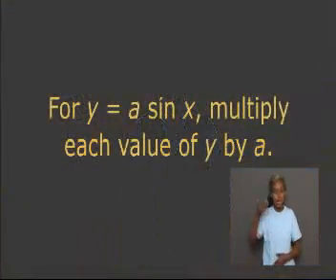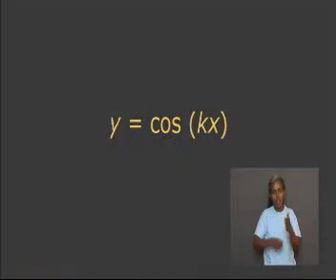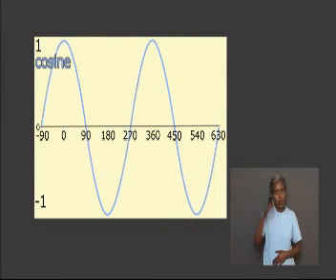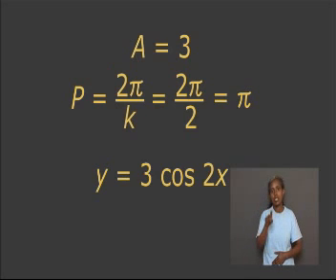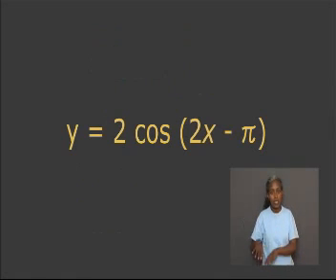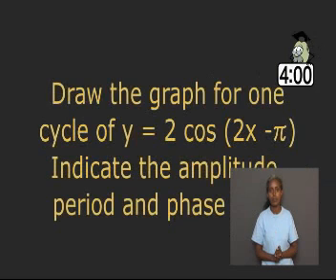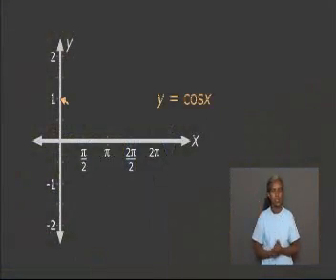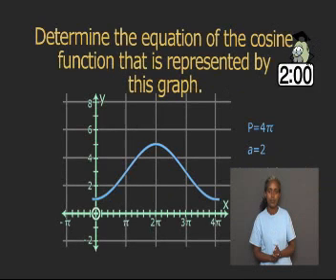Ethiopia | GD 11- Math-Unit 9-Lesson 12| Graphs of Some Trigonometric Functions| Part 2